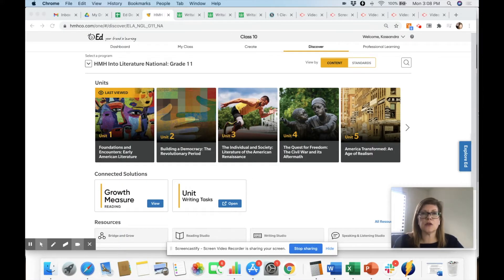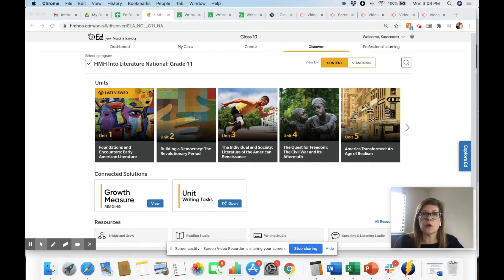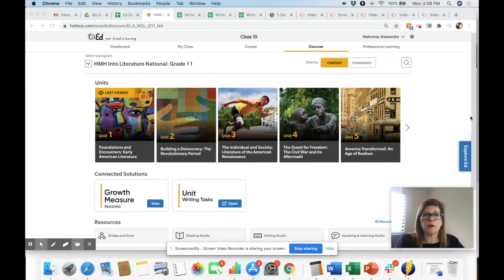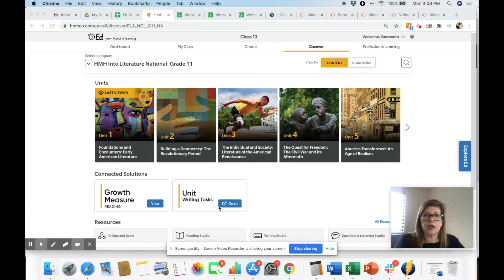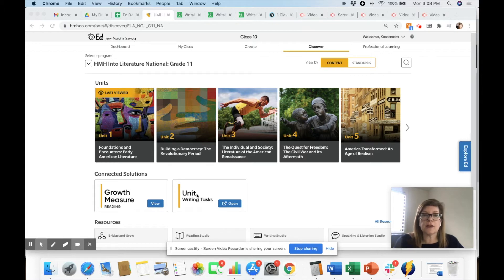How to troubleshoot HMH Ed Login Issues